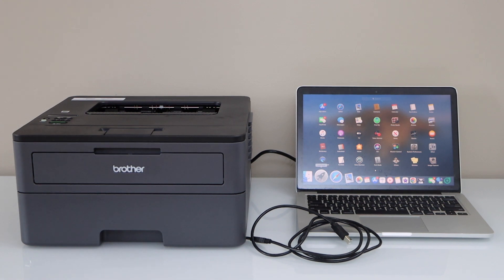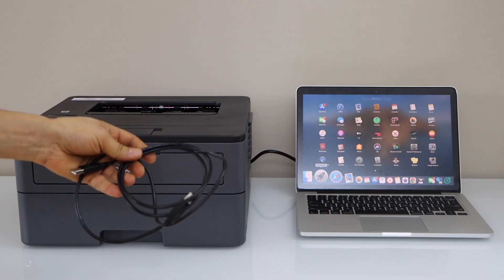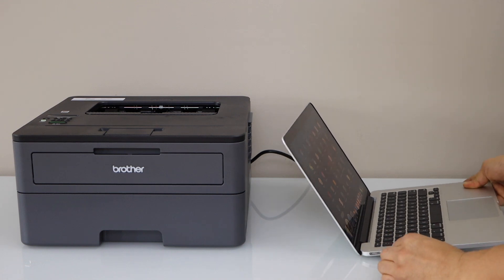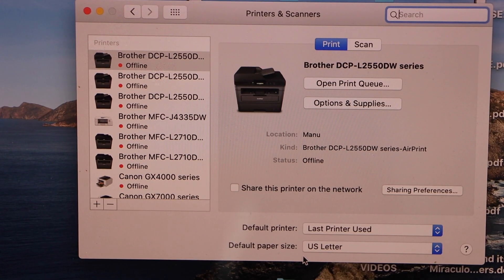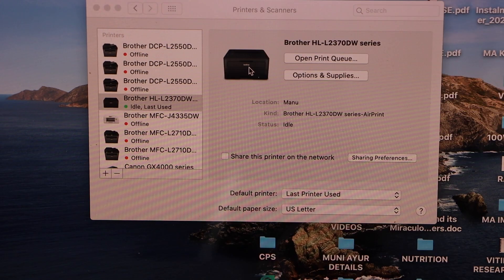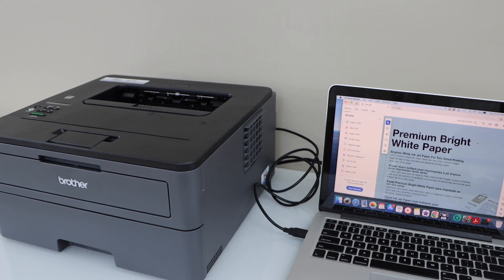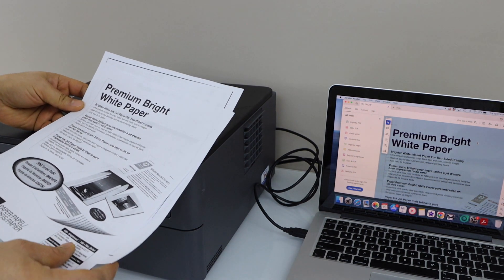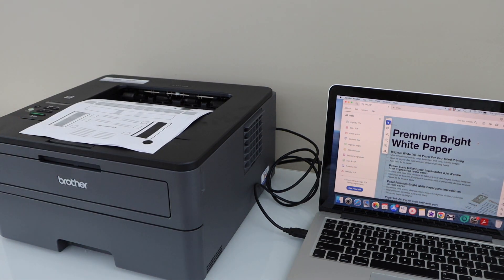Brother HL L2370DW USB Cable Setup With MacBook, Quick Setup, Fast Printing Review !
This video reviews how to quickly set up your Brother HL-L2370DW Compact Laser Wireless printer using the USB Cable. This shows how to print using the USB cable and your MacBook.